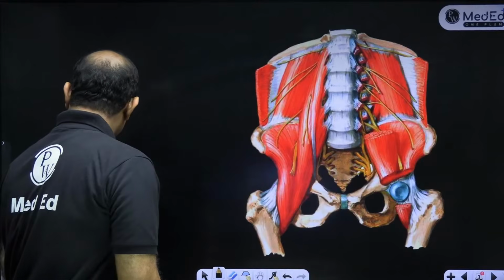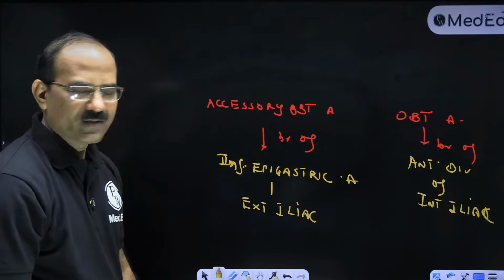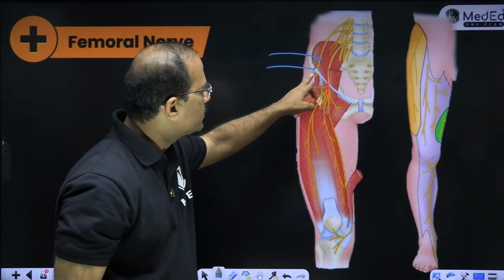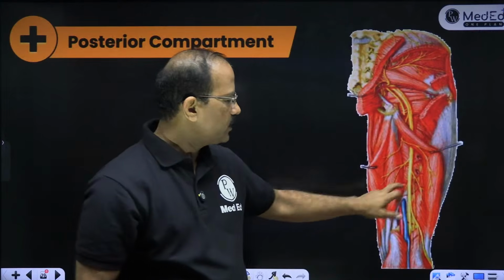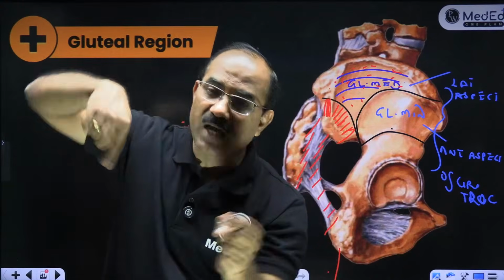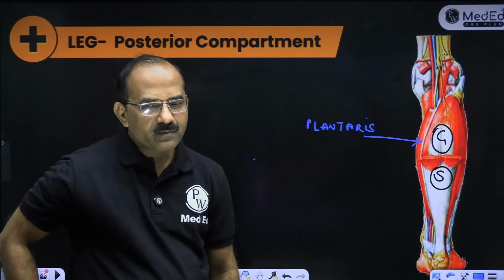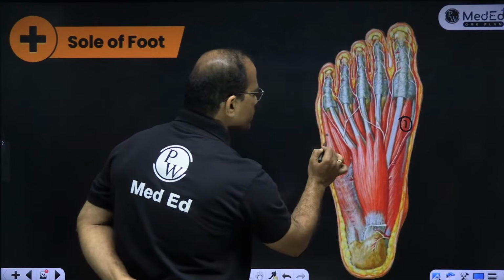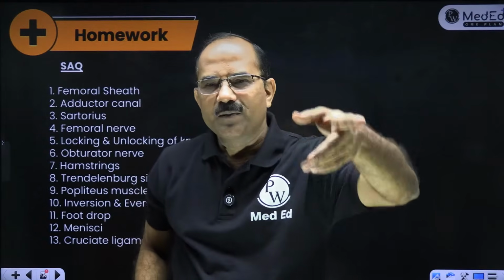Lower Limb and General Histology | Anatomy | MBBS 1st Year | FARRE 2026 | Dr. Pradeep Pawar Sir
Master Lower Limb Anatomy and General Histology with Dr. Pradeep Pawar Sir in the FARRE 1st Prof 2026 series. This high-yield revision session is designed for MBBS 1st Year students preparing for university exams, viva, practicals, and professional examinations.

📚 Topics Covered:

Osteology & Joints
Muscles & Compartments
Blood Supply
Nerve Supply
Histology Basics

🎯 Perfect for:

1st Professional Exam Preparation
University Exam Revision
Anatomy Viva Preparation

00:00 Introduction
07:41 Femoral Sheath & Canal (Anatomy, Femoral Ring & Boundaries)
22:01 Anterior Compartment of Thigh (Muscles, Sartorius & Quadriceps Femoris)
29:45 Femoral Nerve (Course, Branches & Distribution)
42:34 Medial Compartment of Thigh (Muscles & Obturator Nerve)
51:11 Adductor Canal (Boundaries & Contents)
54:19 Posterior Compartment / Hamstrings (Muscle Groups, Actions & Innervation)
1:39:51 Gluteal Region (Muscles, Nerve Supply & Trendelenburg Sign)
2:01:04 Sciatic Nerve & Leg Compartments (Distribution, Nerve Injuries & Foot Drop)
2:16:58 Sole of the Foot (Layers & Intrinsic Muscle Organization)